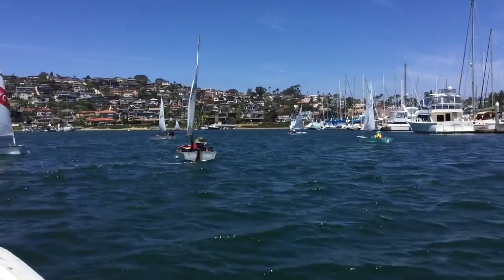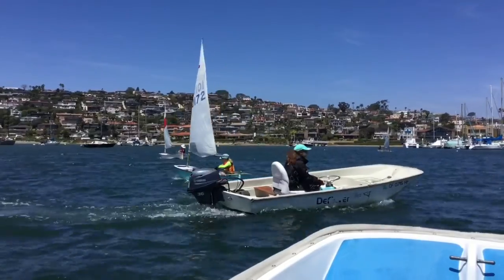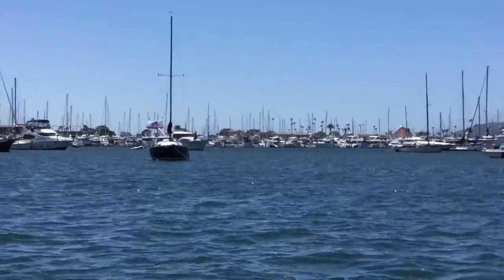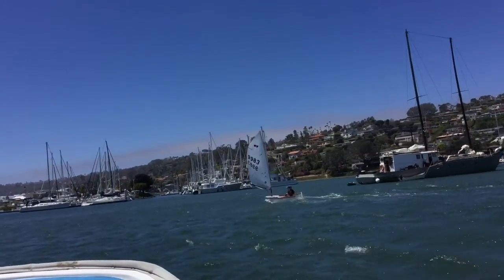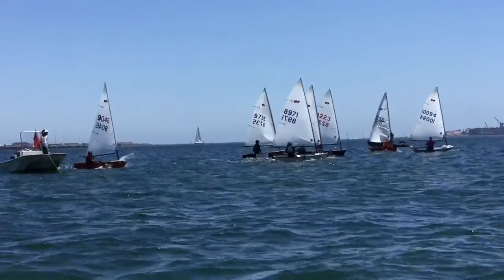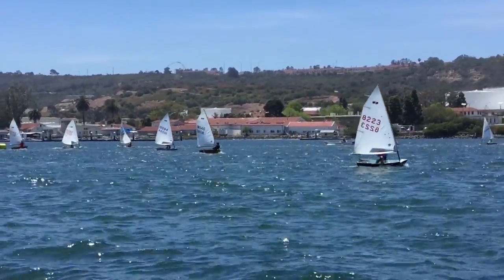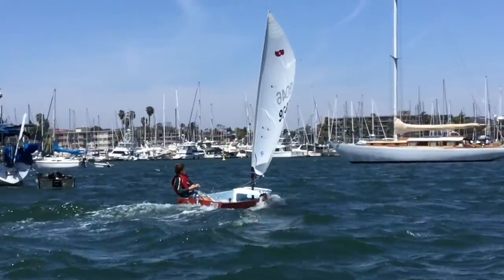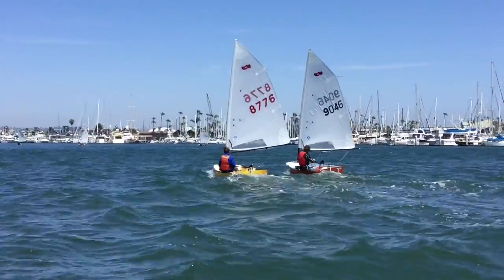Sabot Luff In 0518